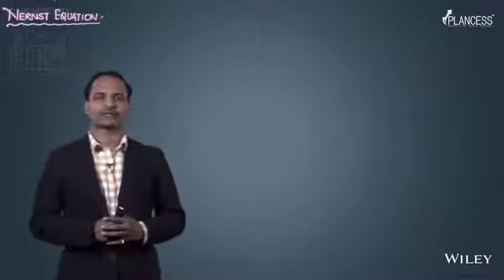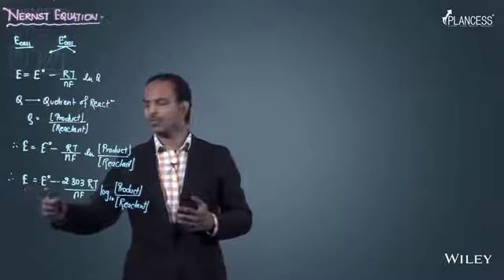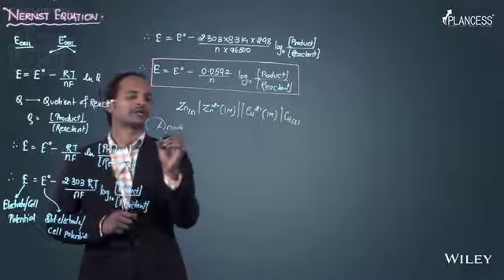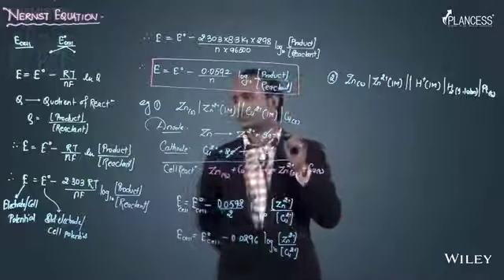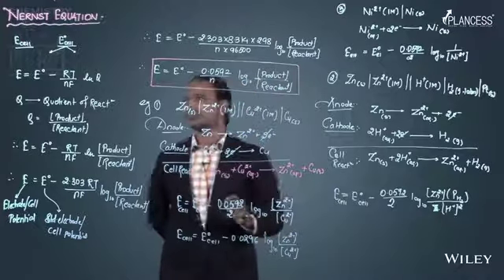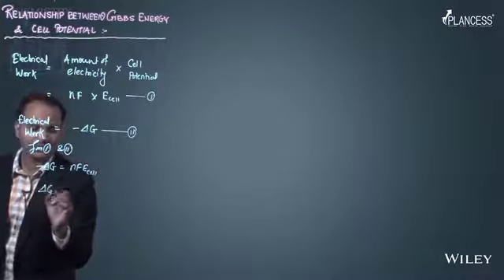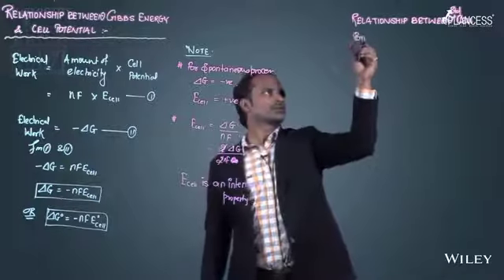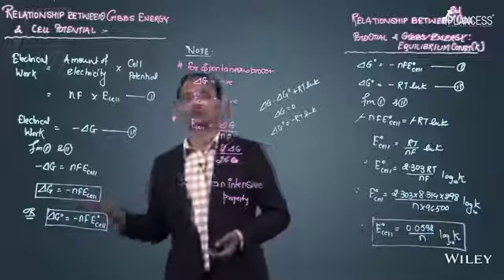Nernst Equations Electrochemistry Class12